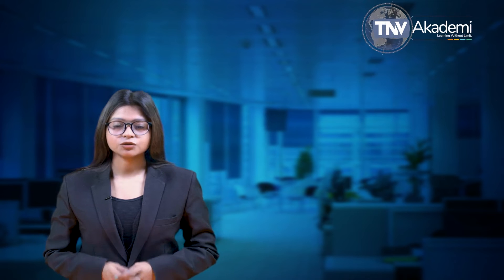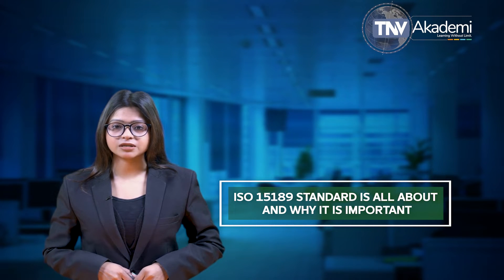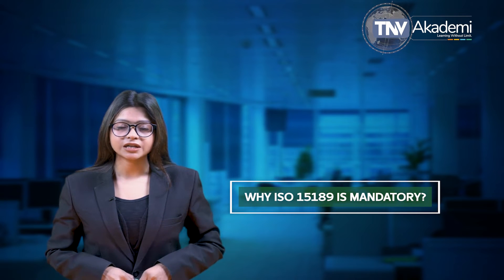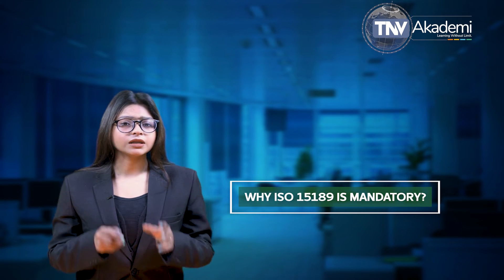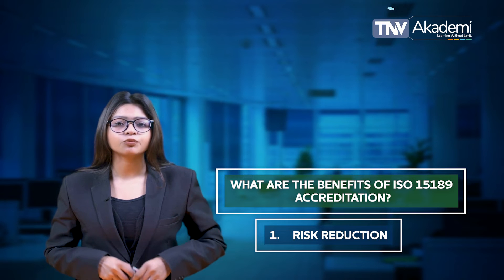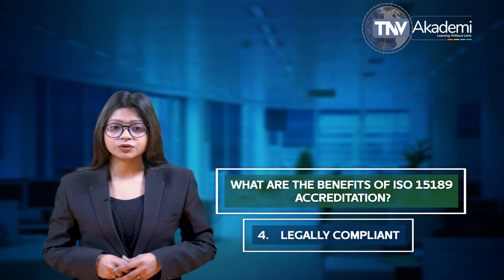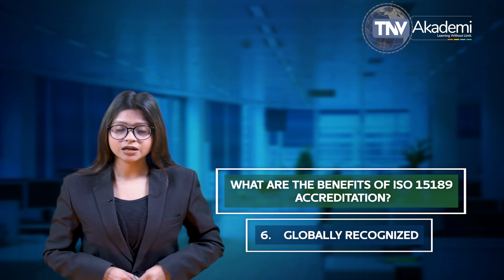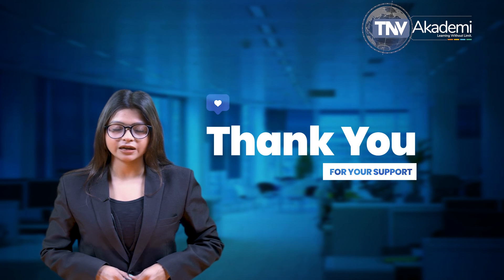ISO 15189 Medical Laboratories Requirements For Quality And Competence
ISO 15189 Medical laboratories — Requirements for quality and competence is an international standard that specifies the quality management system requirements particular to medical laboratories. The standard was developed by the International Organisation for Standardization's Technical Committee 212 (ISO/TC 212). ISO/TC 212 assigned ISO 15189 to a working group to prepare the standard based on the details of ISO/IEC 17025:1999 General requirements for the competence of testing and calibration laboratories. This working group included provision of advice to medical laboratory users, including specifics on the collection of patient samples, the interpretation of test results, acceptable turnaround times, how testing is to be provided in a medical emergency, and the lab's role in the education and training of health care staff. While the standard is based on ISO/IEC 17025 and ISO 9001, it is a unique document that takes into consideration the specific requirements of the medical environment and the importance of the medical laboratory to patient care.